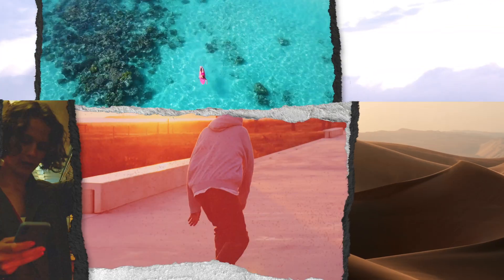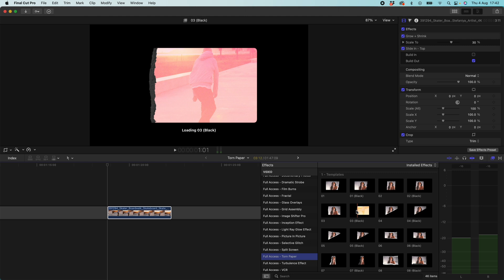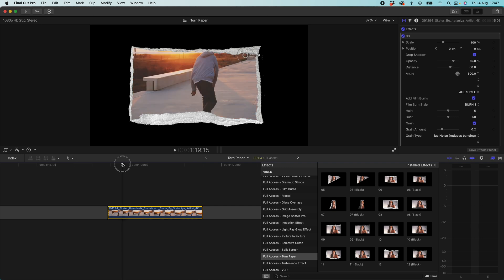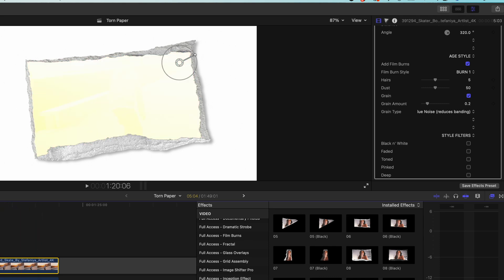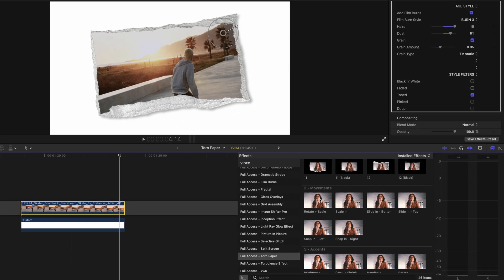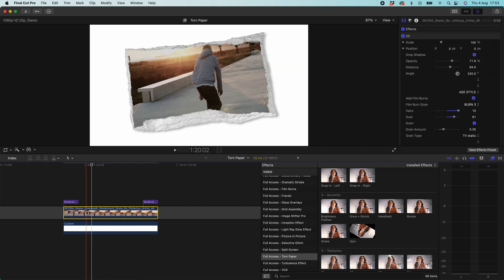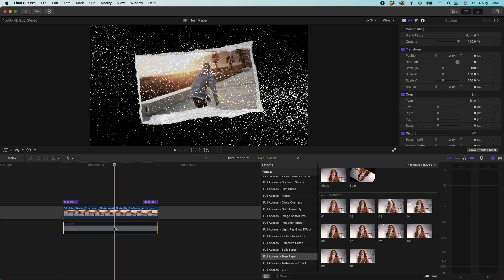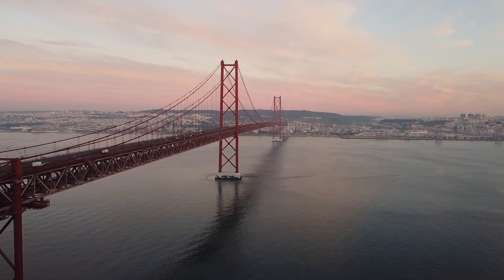FINALLY! The Torn Paper / Ripped Photo Effect in Final Cut Pro | Tutorial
Download EVERY plugin pack we make (100+ full packs) for just $99

Chapters:
0:00 - 0:39 Intro
0:39 - 1:50 Pack Walkthrough
1:50 - 7:25 How To Use "Torn Paper" Effect
7:25 - 7:56 Outro